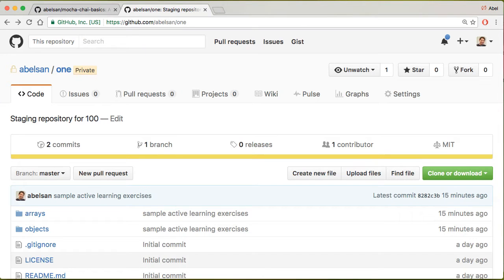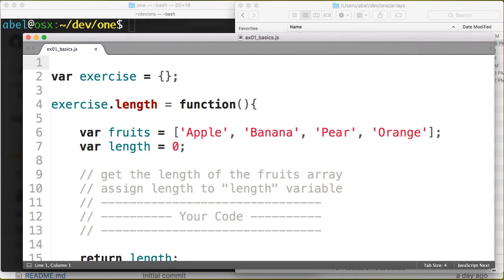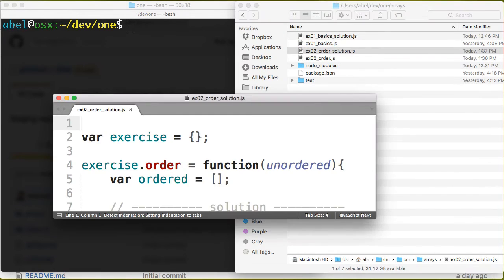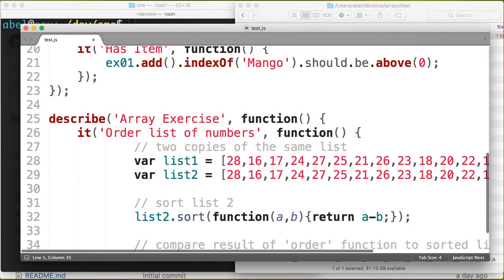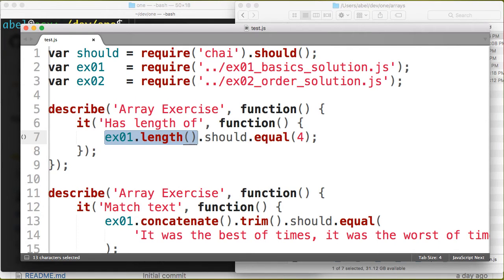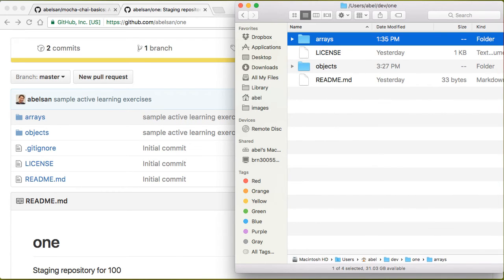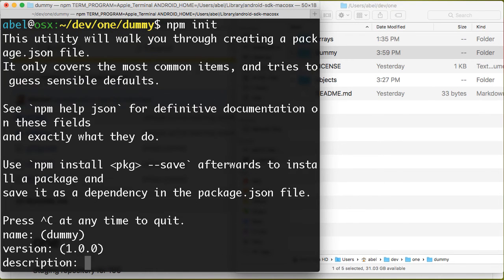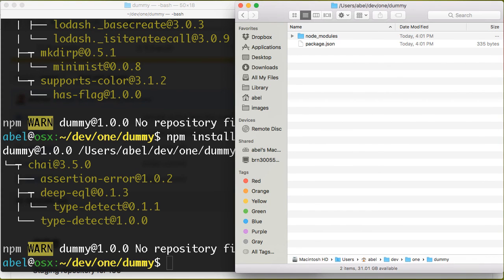Writing Active Learning Exercises & Tests